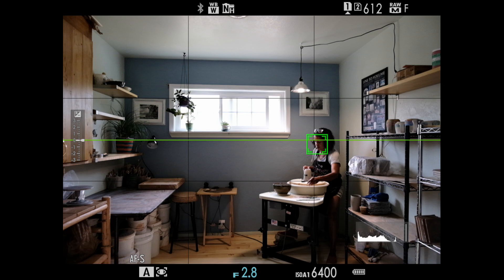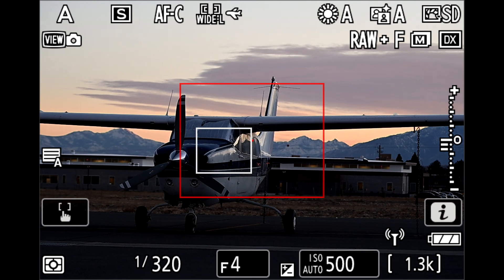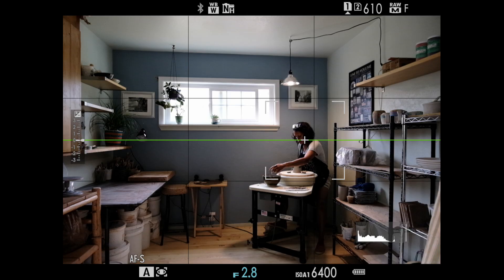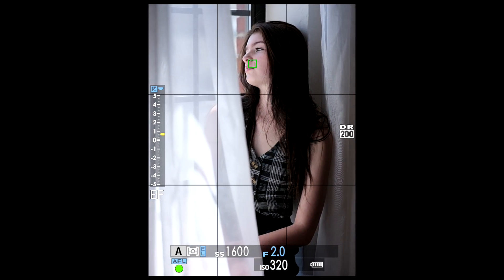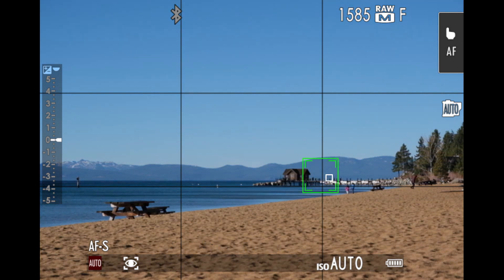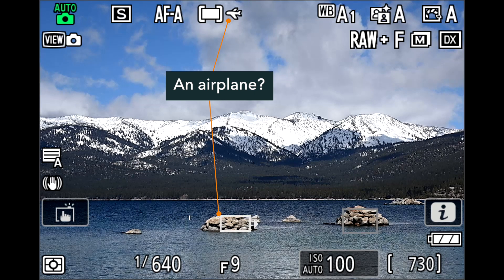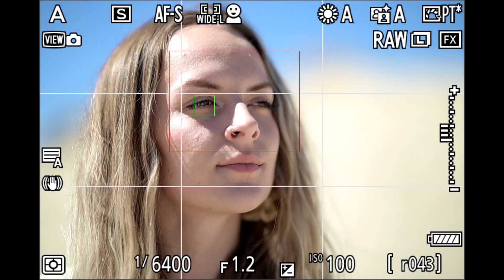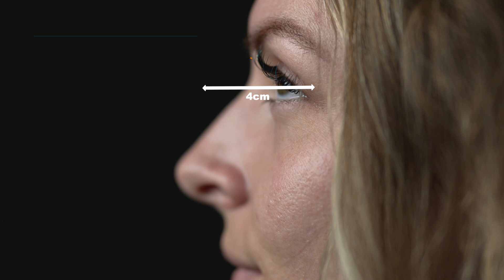Problems with Face & Eye Detection? Here's Why and What To Do.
Are you having problems with face & eye detection in your camera? It's not working when you expect it? Or it's detecting when there's nothing there? Maybe it's working, but the pictures are still blurry?
Here are some tips for using face & eye detection for best results, along with an explanation of how face & eye detection works so you can troubleshoot it.